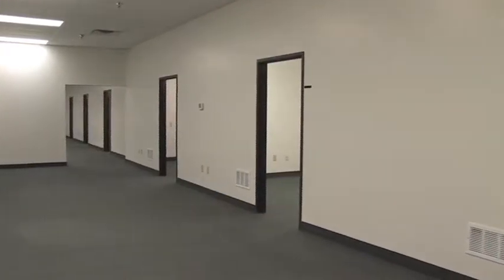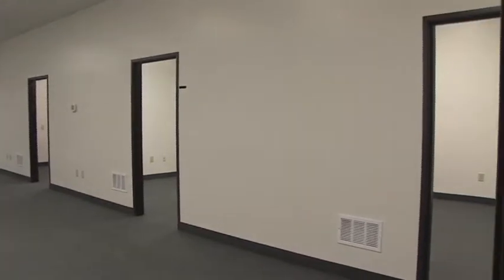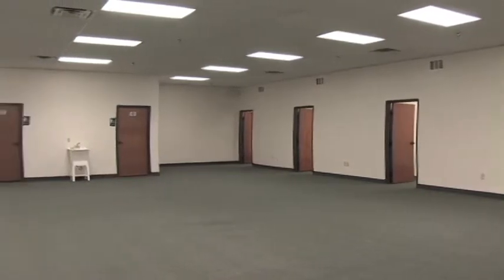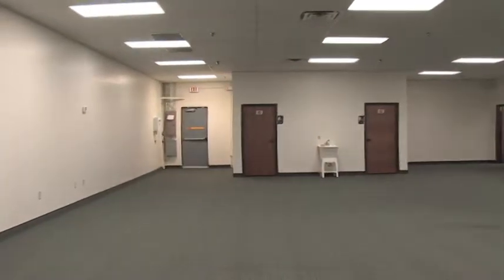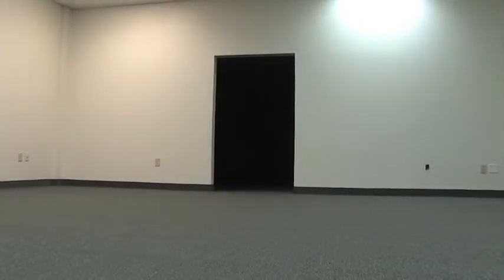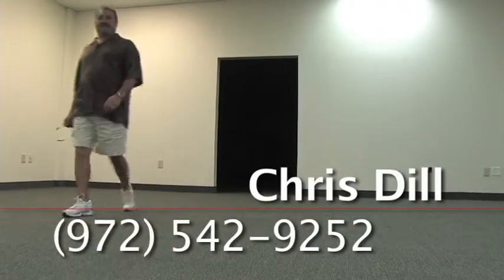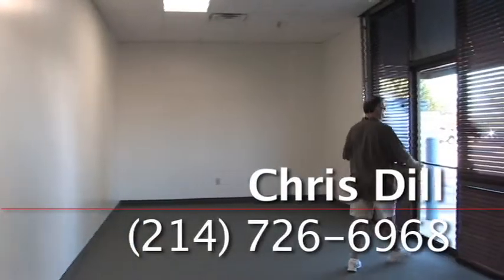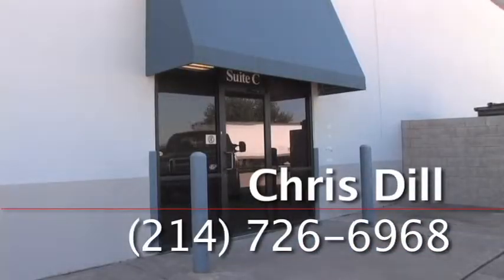Kintex Suite C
5k warehouse or office warehouse lease space.  ADA-approved restrooms, fully carpeted. TX Hwy 5 and US Hwy 380 access all directions